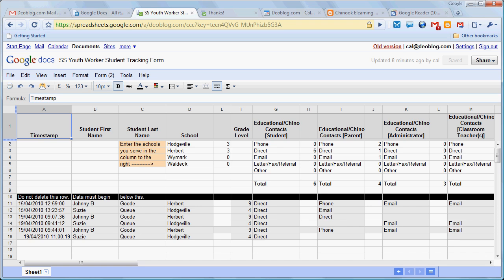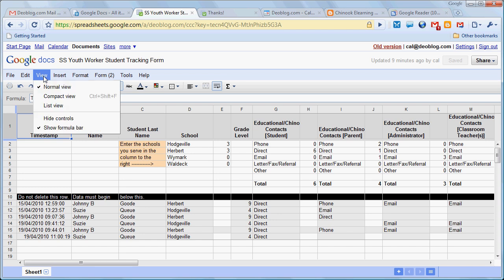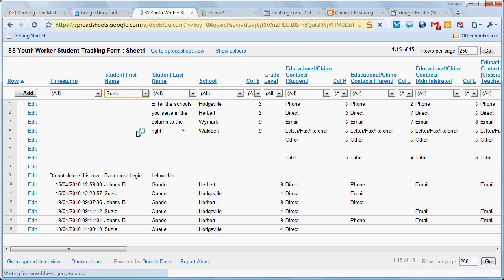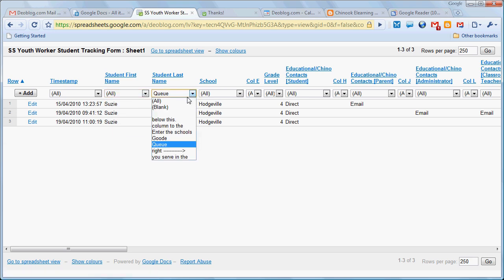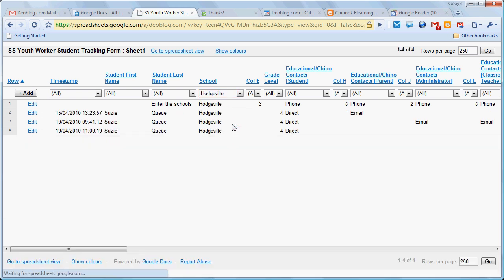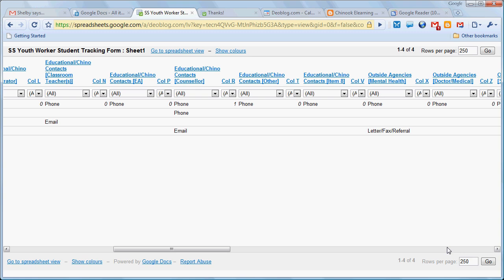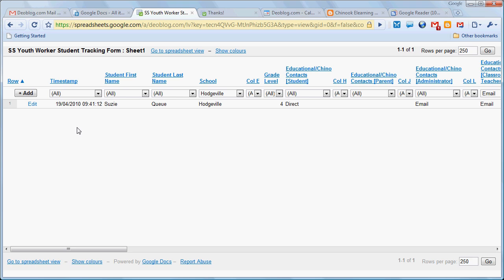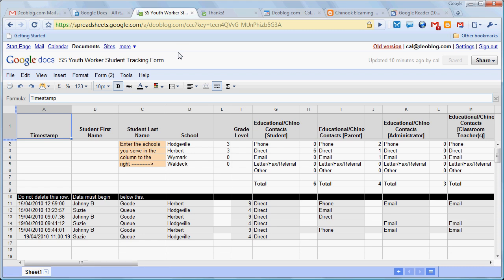Performing Queries in a Google Spreadsheet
This brief tutorial shows the user how to perform a query within a Google Spreadsheet created by a Google Form.